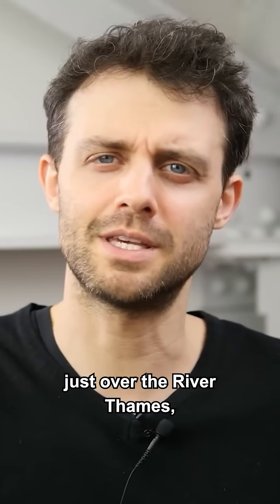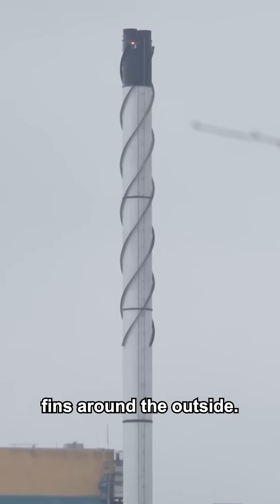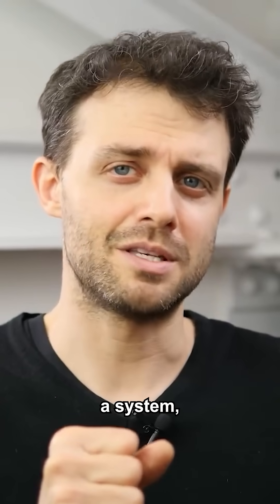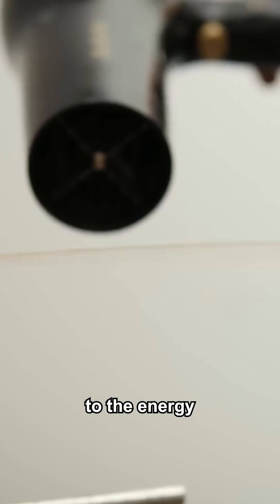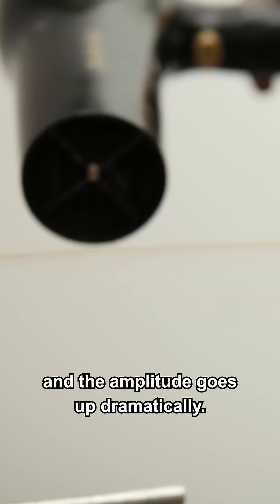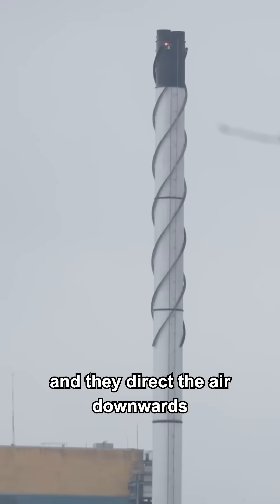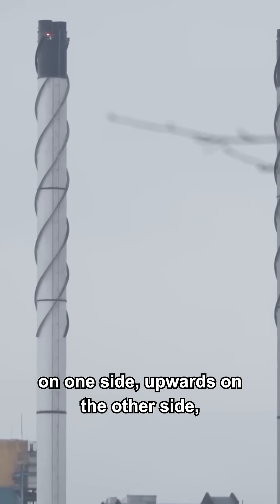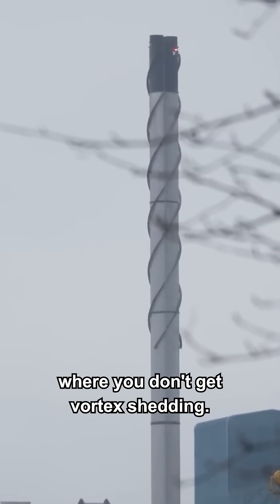Counteracting Vortex Shedding is This Simple...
just like these amazing people:

Glenn Watson
Peter Turner
Joël van der Loo
Matthew Cocke
Mark Brouwer
Deneb